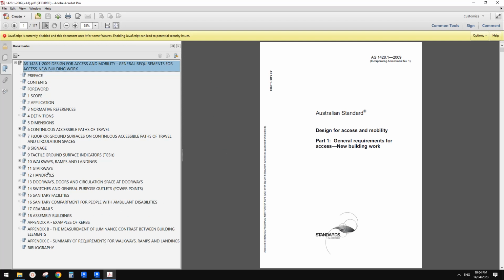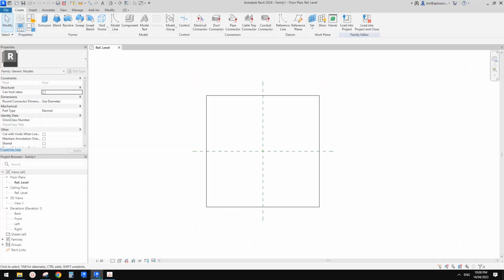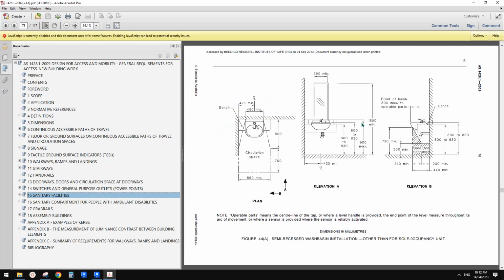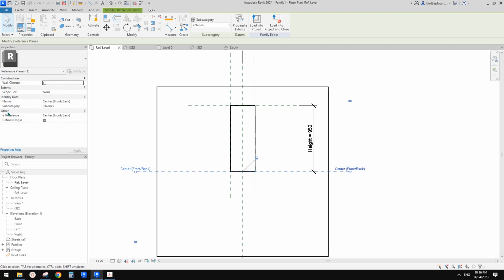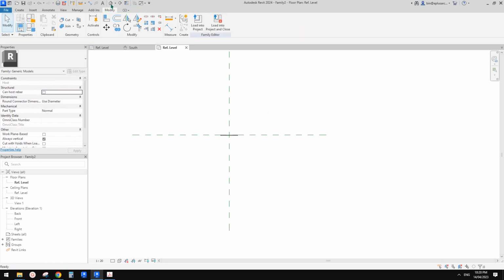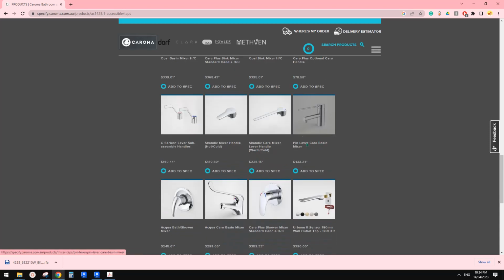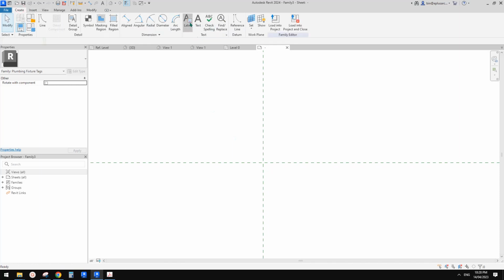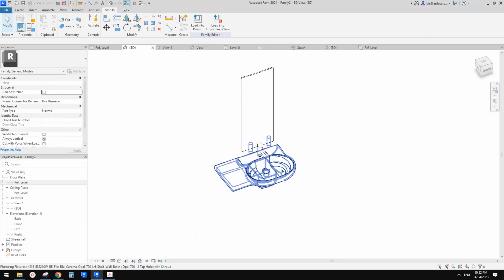23023 - Revit Family Modelling Basic EP1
In this video, we will make some super helpful bundled families from scratch. We'll cover the basics of face-based families, simple parametric settings, shared families, nested families, reference planes, tags, and more. I highly suggest you try building them alongside me.